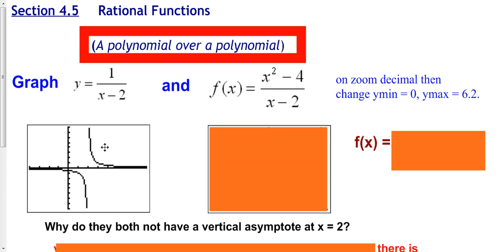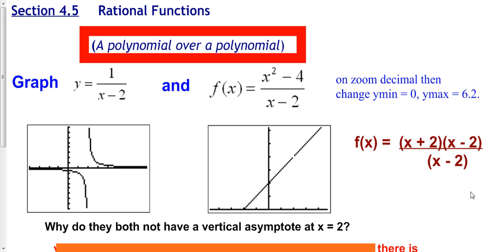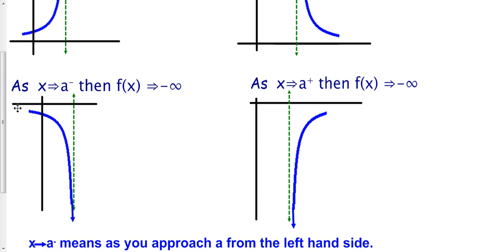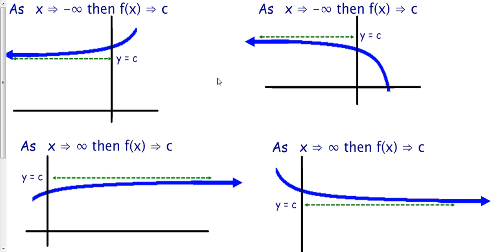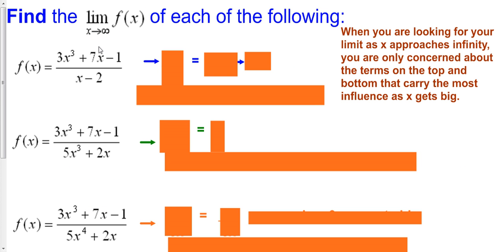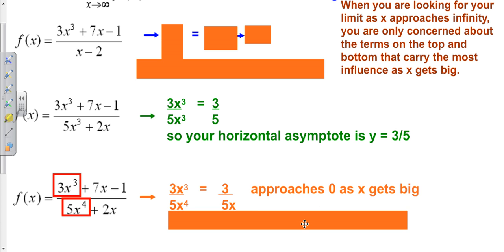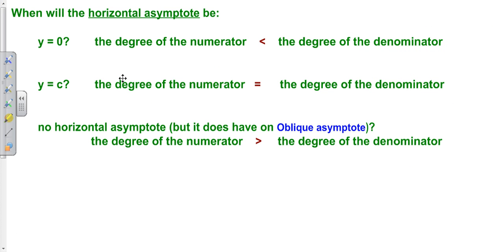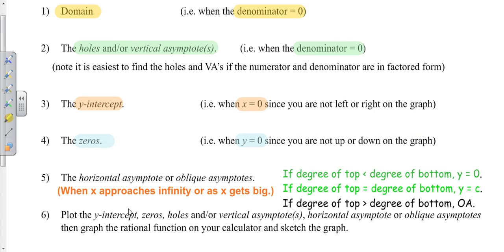Pre Calculus section 4.5 part 1 rational functions